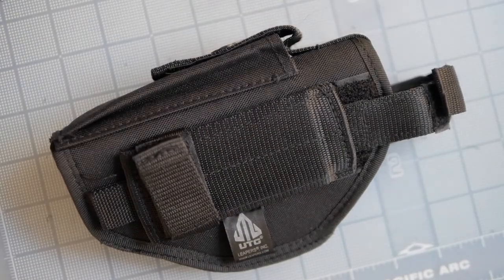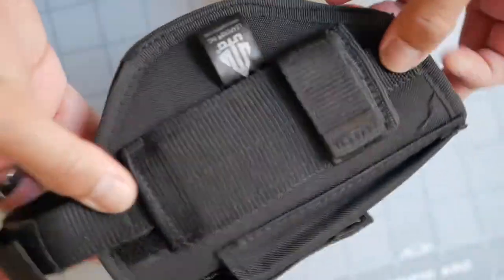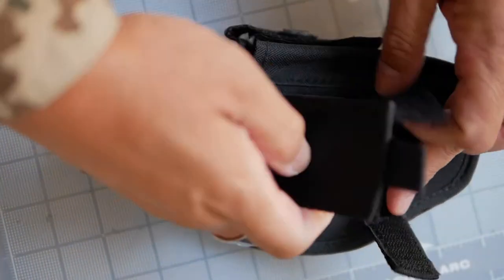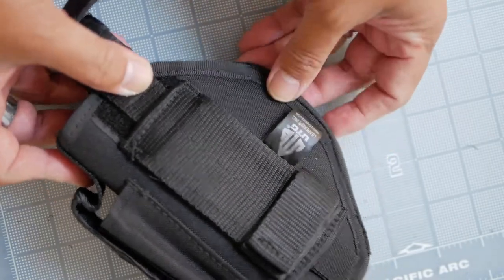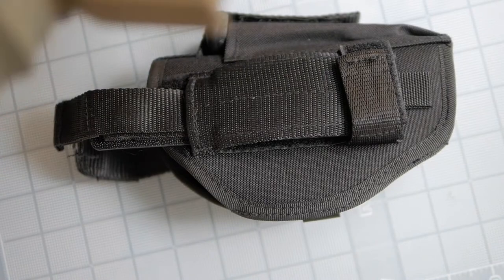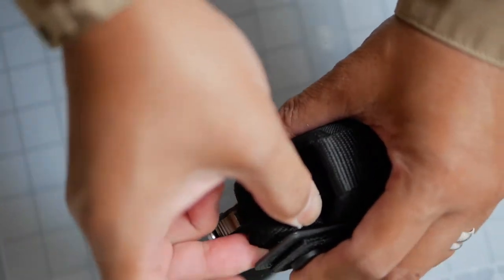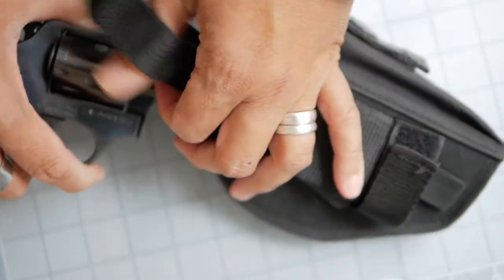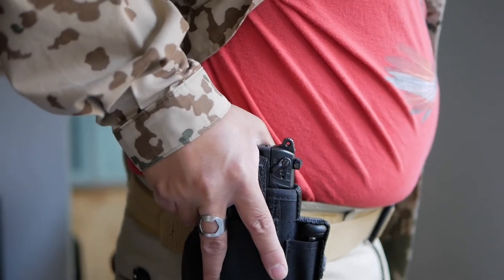UTG the best budget holster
The UTG is not just the best $10 I've spent on any holster but probably one of the best $10 spent on a firearm (apart from ammo). I try out various pistols and a revolver to see how well it fits, including my wife's Walther P22 with a GL1 weapon light.

CHAPTERS
00:05 Product Overview and Details
07:03 Fit for Walther P22
08:47 Fit for Glock 17
10:02 Fit for 1911
12:27 Fit for Revolver
14:07 Wearing the holster
14:53 Conclusions

SOUNDTRACK CREDITS
Tweety Tom Tom by DJ Tide used with permission

PRODUCTION NOTES
Edited on Apple Final Cut Pro X
Shot on Panasonic G85